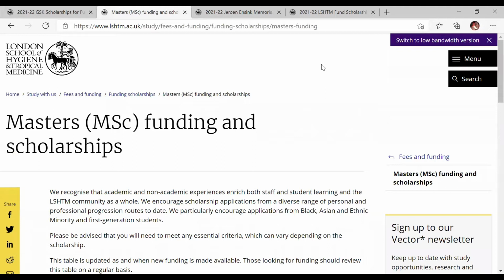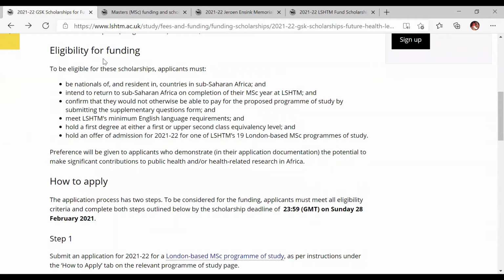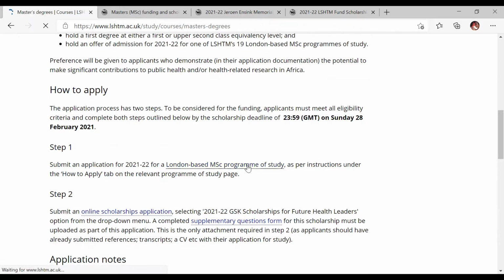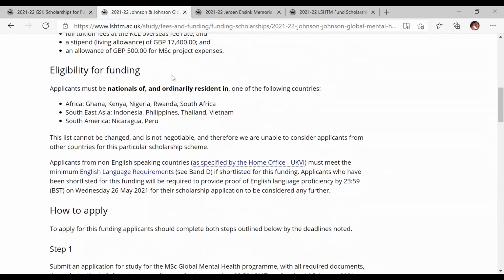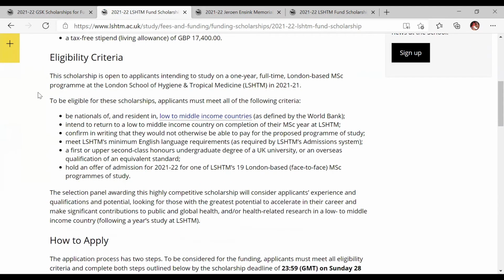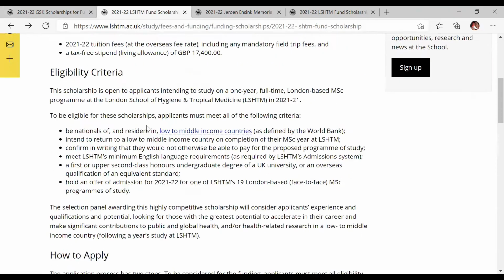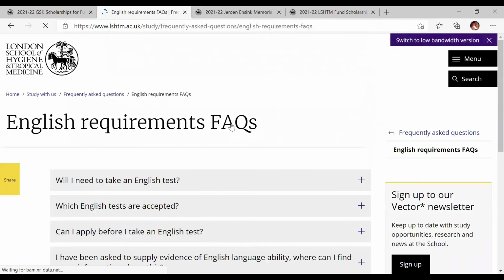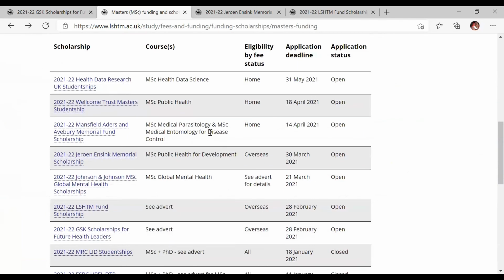SCHOLARSHIPS TO STUDY IN THE UNITED KINGDOM 2021-22 | SCHOOL OF HYGIENE AND TROPICAL MEDICINE 2021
This video shares Fully Funded United Kingdom Scholarships For Sub-Saharan African and South Asian Countries Students 2021 to undertake an MSc in health related field. The scholarships are for Sub-Saharan African and Asian students.

The list of funded scholarships are as follows:

1. GSK Scholarships for Future Health Leaders

Three scholarships are offered to support the training and development of the next generation of leaders in global health, and strengthen the capacity of health systems and health-related research in Africa.

These highly competitive scholarships are available to applicants intending to study on a one-year, full-time, London-based (face-to-face) MSc programme at the London School of Hygiene & Tropical Medicine (LSHTM).

Award details
Three scholarships are available for the 2021-22 academic year. Each scholarship will cover:

tuition fees, including any mandatory field trip fees; and
a tax-free stipend (living allowance) of GBP 17,400.00.

2. LSHTM Fund Scholarship

This scholarship has been made possible by donors to the LSHTM Fund. Supported by hundreds of alumni and friends, the LSHTM Fund provides scholarships for the next generation of global health leaders. This year’s scholarship is intended to support an excellent candidate who would be unable to take up a place of study without this financial support.

Award Details
One LSHTM Fund Scholarship is available for 2021-22. The scholarship award comprises

2021-22 tuition fees (at the overseas fee rate), including any mandatory field trip fees, and

3.  Johnson & Johnson Global Mental Health Scholarships

The Janssen Global Mental Health Scholarship Fund was launched in 2012 through a generous donation from Janssen Pharmaceutica (part of the Johnson & Johnson Family of Companies). In 2018, the Johnson & Johnson Scholarship Fund was launched, providing an additional 18 scholarships over five years. This is an annual award until 2022 (for 2022-23 academic year).

London School of Hygiene & Tropical Medicine is offering up to four Johnson & Johnson Global Mental Health Scholarships to students accepted onto the 2021-22 MSc Global Mental Health programme.

Each scholarship will cover:

full tuition fees at the KCL overseas fee rate; and
a stipend (living allowance) of GBP 17,400.00; and
an allowance of GBP 500.00 for MSc project expenses.

4. Jeroen Ensink Memorial Fund Scholarship

One scholarship is available to applicants for 2021-22 MSc Public Health for Development programme. This full-time one-year studentship covers:

full-time overseas tuition fees for 2021-22 (including the mandatory field trip fee); and
flights from the student’s home country to the United Kingdom, and return on expiry of the scholarship (to be booked by the Scholarships team in LSHTM Registry); and

Eligibility for funding
To be eligible for a scholarship under this fund, applicants must:

have been accepted onto the 2021-22 MSc Public Health for Development course; and
have demonstrated a commitment to WASH (water, sanitation and hygiene); and